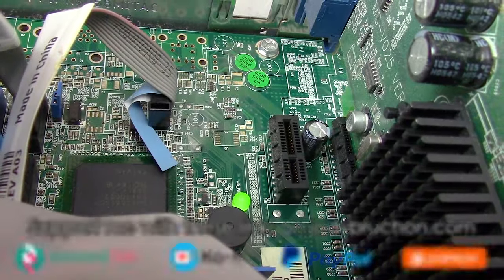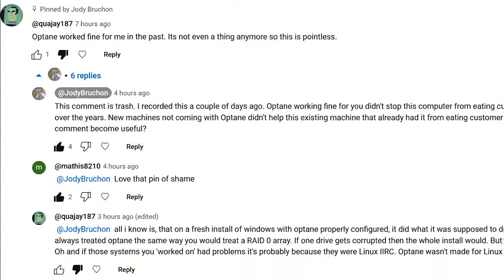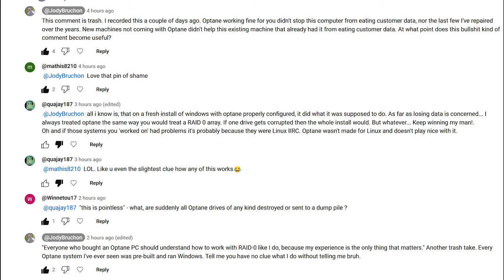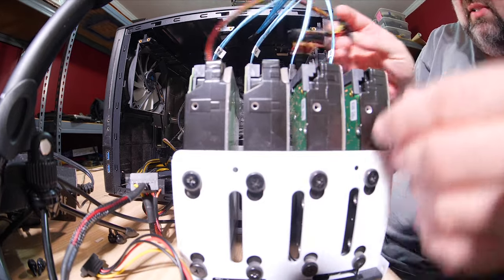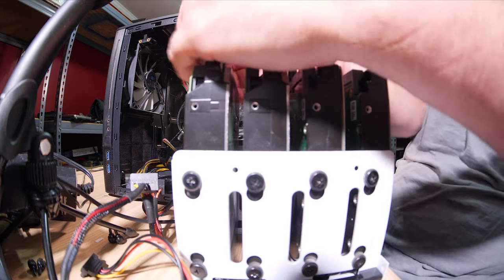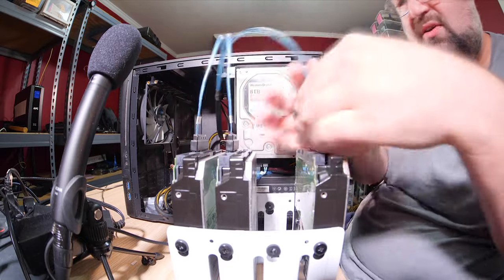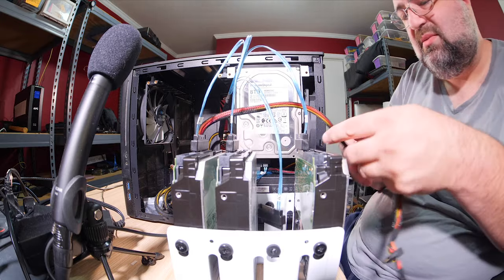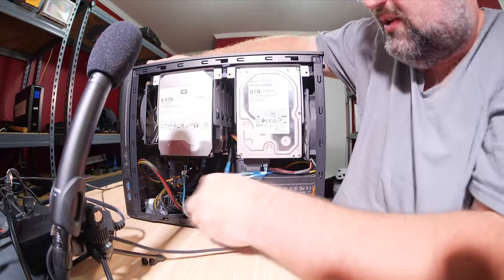Smug Optane Master Race Comment - Jody Bruchon Tech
"It's not a problem for ME, so it's not a real problem!"